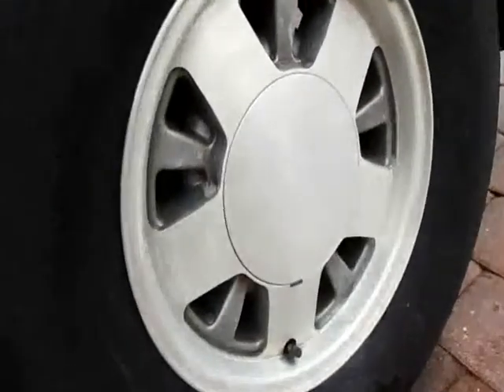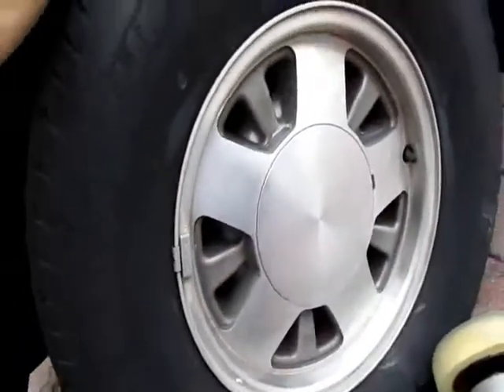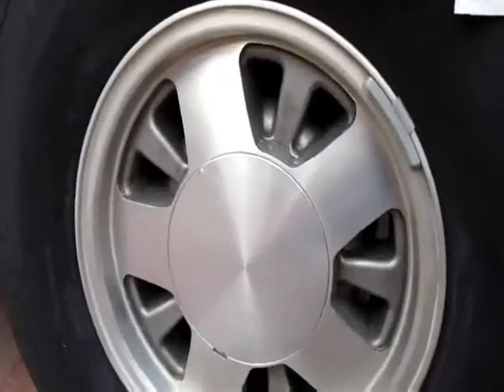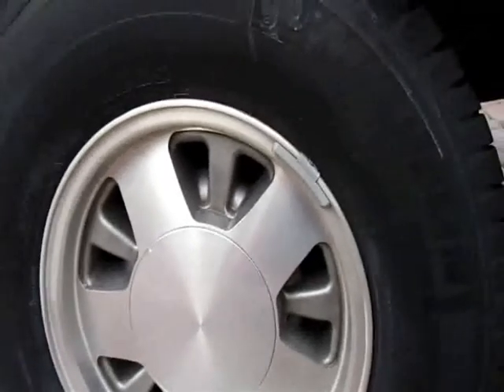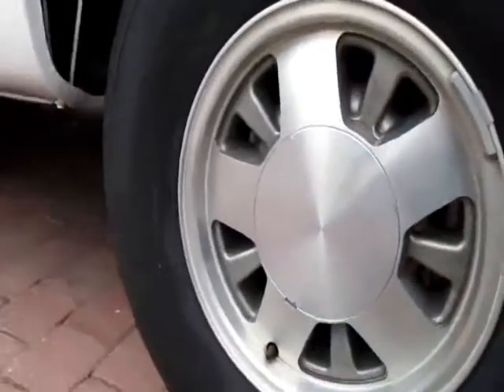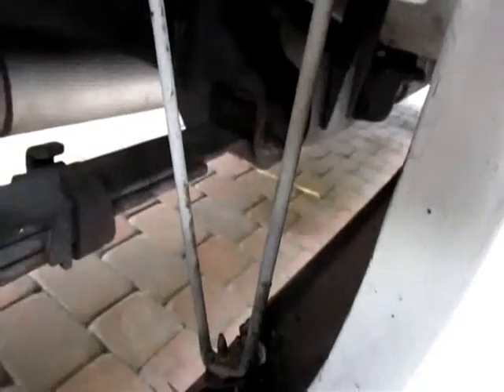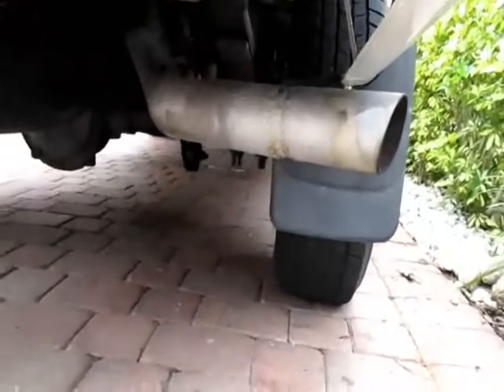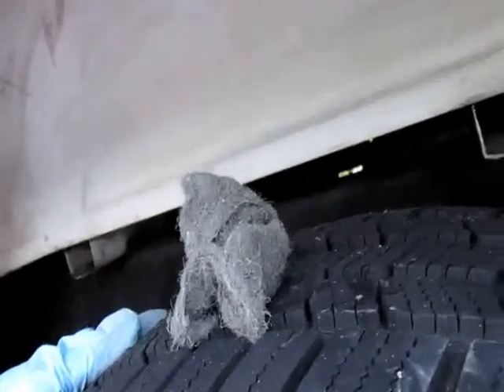Polishing Turd wheels and Turd wheel wells